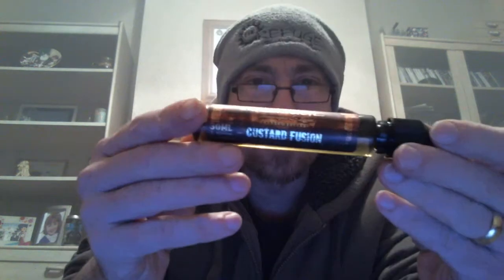The Good the Bad n the Ugly Refuge Vapors Pink Gorilla Range Part 2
New from the Department part two of my review of the Pink Gorilla range plus the barrel reserve version of custard fusion from Ohio juice company Refuge Vapors

A massive thank you to Rachael and Brent Bleam for sending these to me :)